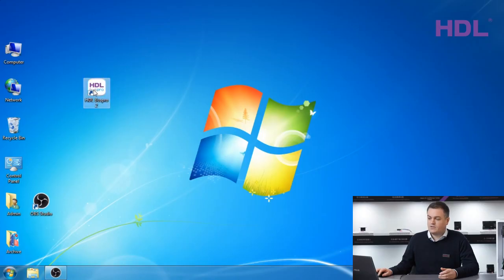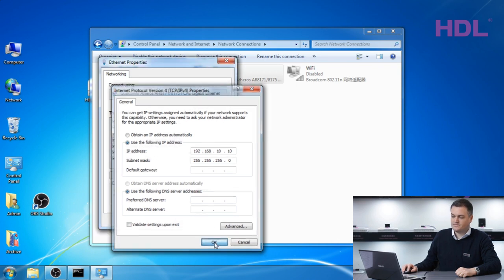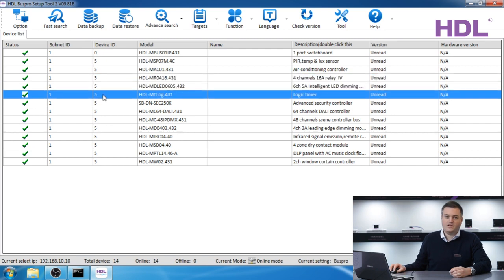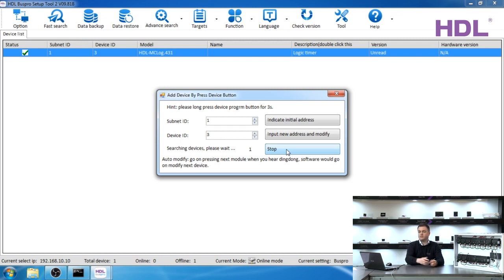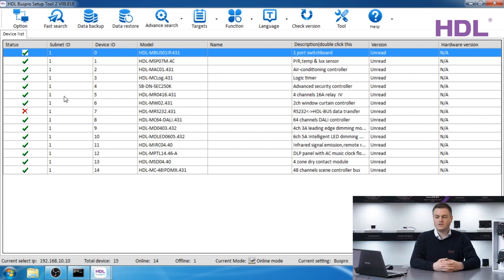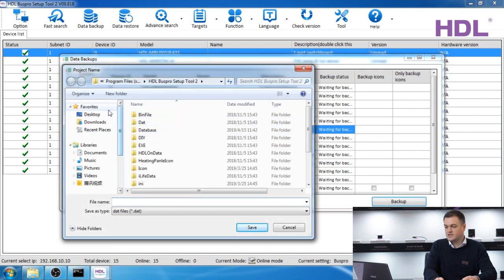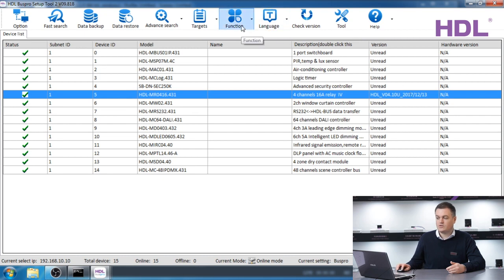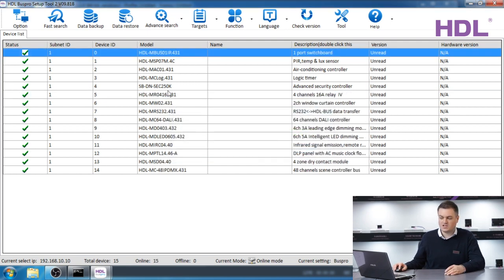1 Buspro Set Up Tool